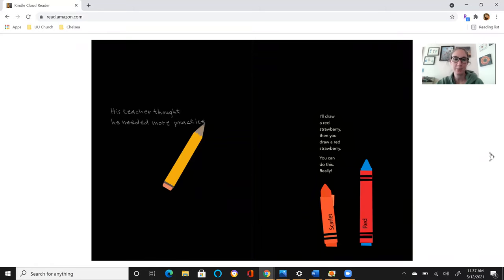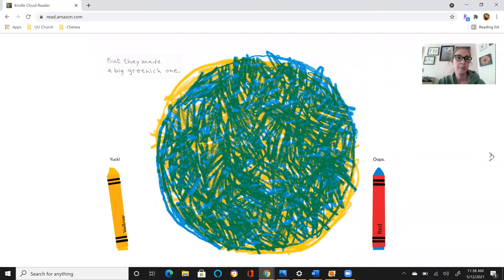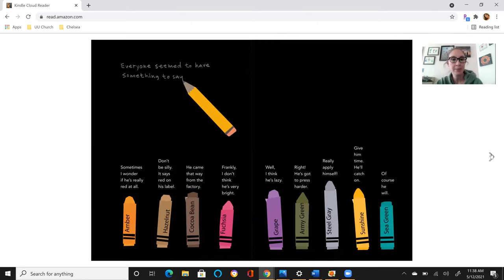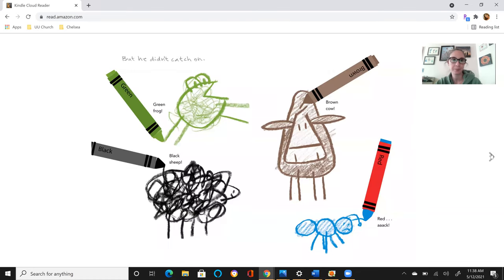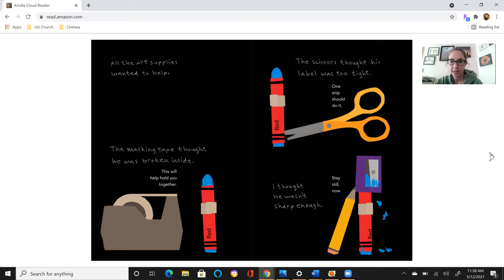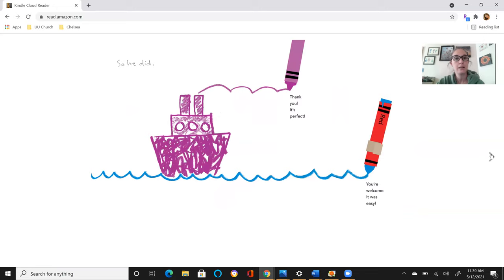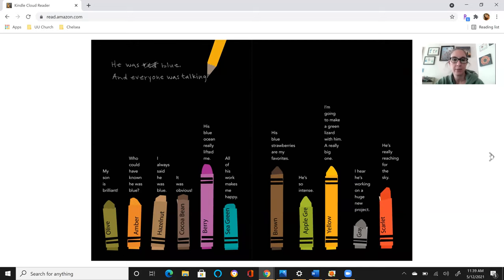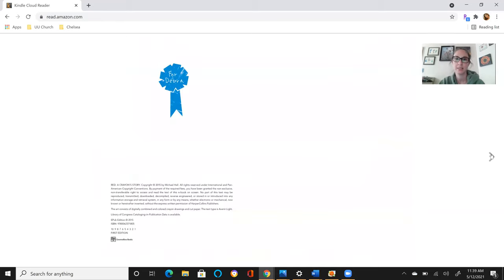Chelsea's Story - May - Story - Week 2